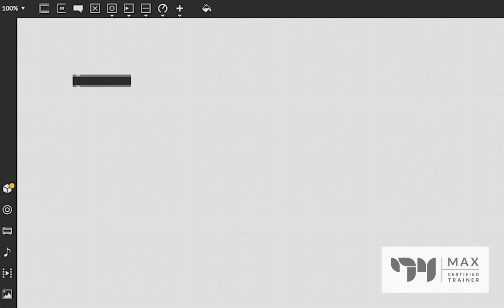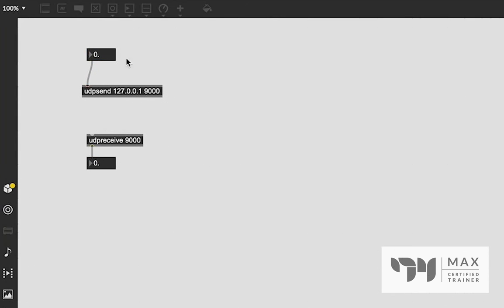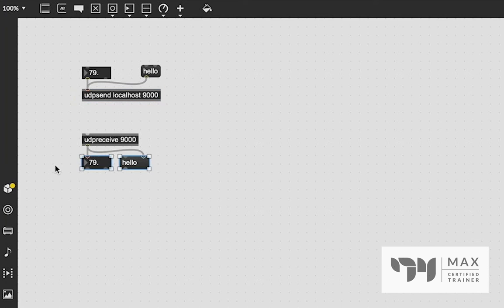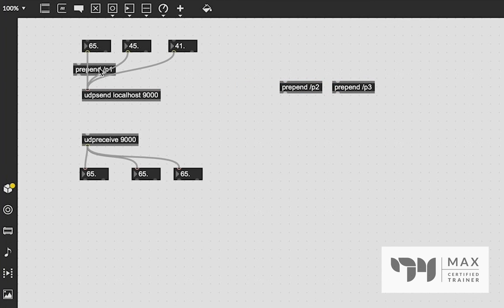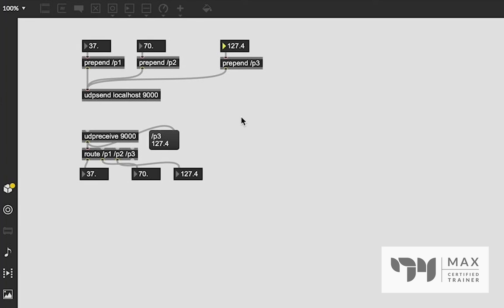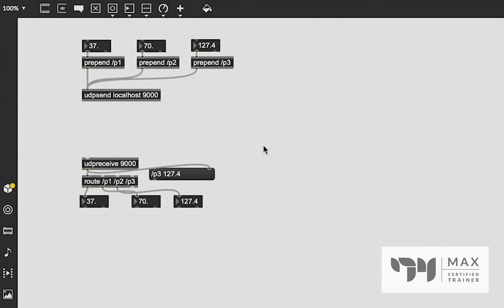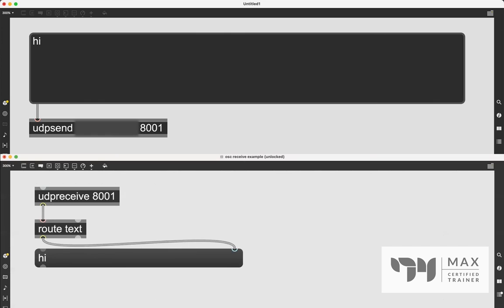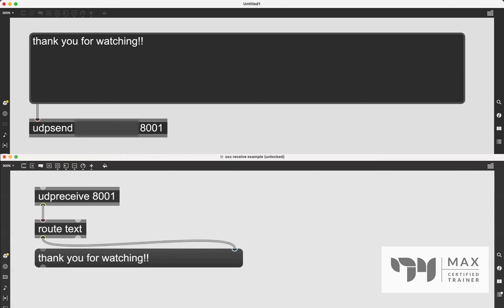Udpsend & Udpreceive - Helpful Objects to Know - Max MSP Tutorial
In this video we look at udpsend and receive which is immensely valuable for sending data between max patches across the internet as well as between max and other applications.